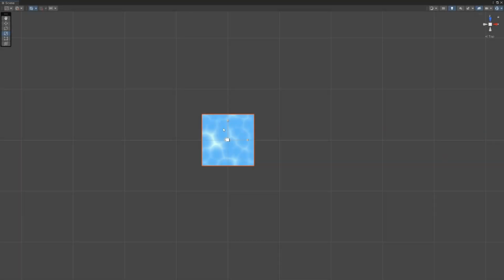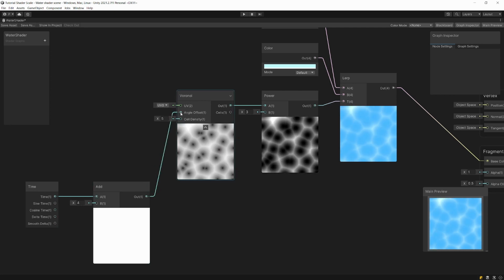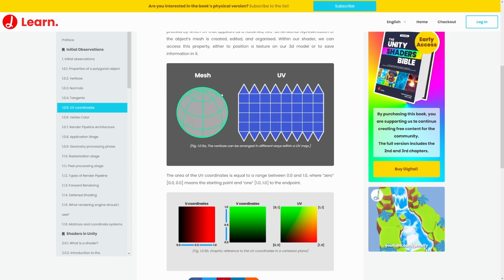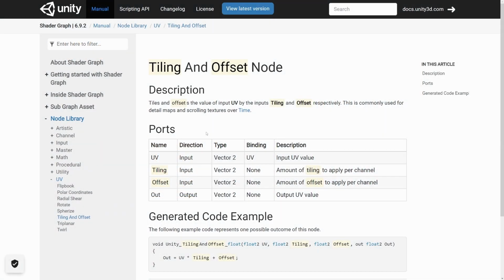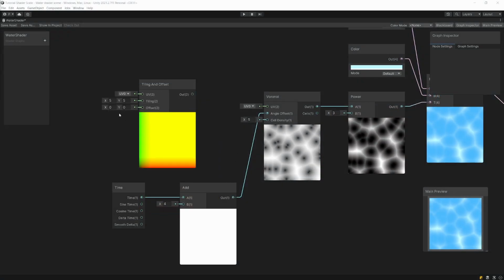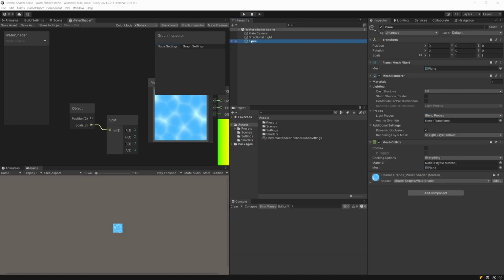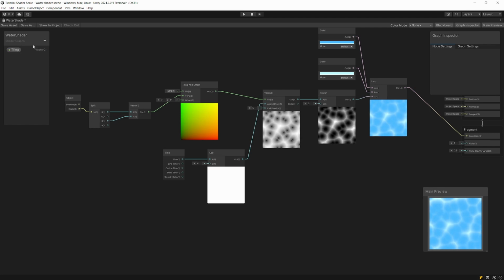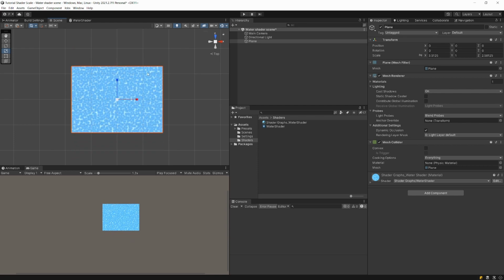How to use object scale in shader graph - Unity tutorial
To use the scale of an object in shader graph we need to modify UV values that we pass to the rest of our shader. In this video I will show you how to use Object node and Tiling and Offset node to do just that.

Learn all there is about shaders in Unity

00:00 Intro
00:29 Water shader
01:54 Problem - We don't scale UVs
03:18 Tiling and Offset node
04:31 Including Object scale
05:58 Testing